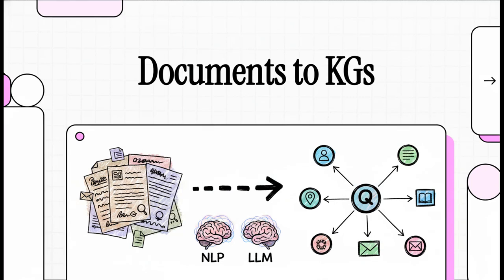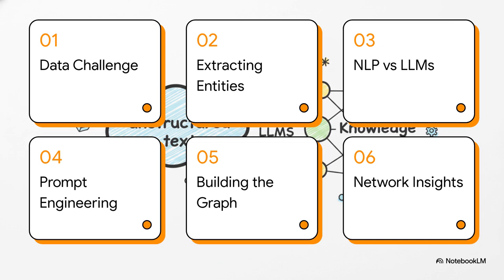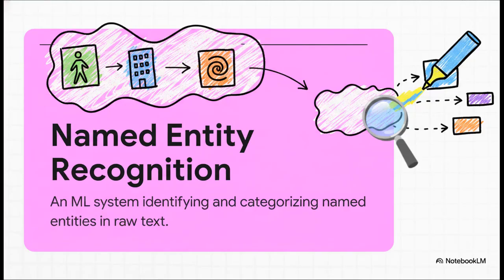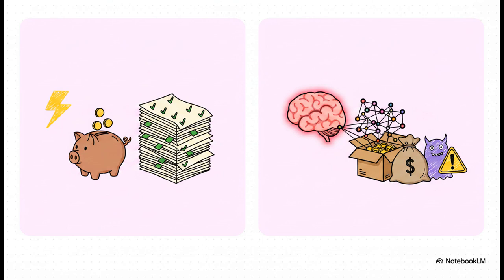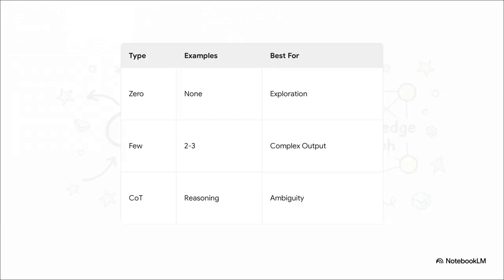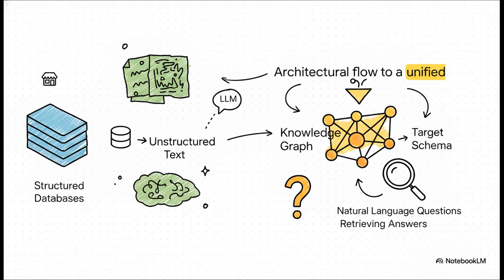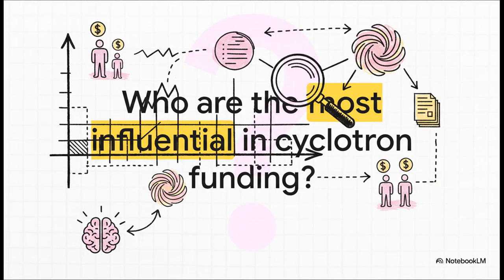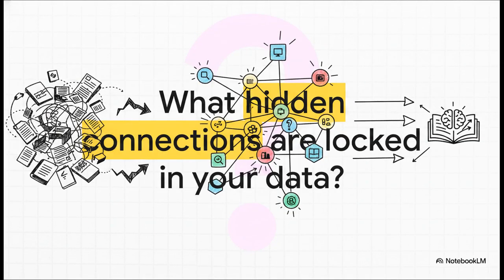Knowledge Graphs Explained: From Raw Documents to AI Intelligence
📚 Part of the “Knowledge Graphs & GraphRAG” series.

How does AI transform raw documents, PDFs, and text into connected intelligence? 🧠⚡

In this video, we explore how modern AI systems convert unstructured documents into Knowledge Graphs — one of the core technologies behind GraphRAG and next-generation AI retrieval systems.

You’ll learn:

✅ How AI extracts entities from documents
✅ Relationship extraction explained
✅ Turning PDFs into connected data
✅ Building Knowledge Graphs from raw text
✅ How GraphRAG retrieves smarter context
✅ Why Knowledge Graphs improve AI reasoning

This video is part of the Knowledge Graphs & GraphRAG series designed for AI engineers, developers, GenAI enthusiasts, and beginners exploring modern AI architectures.

🚀 Topics Covered:

Knowledge Graphs
Document AI
Entity Extraction
Relationship Mapping
GraphRAG
Graph Databases
Neo4j
AI Retrieval
Connected Data
LLM Systems